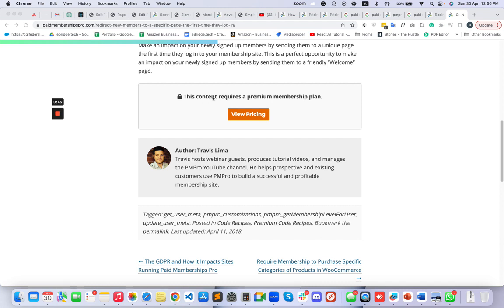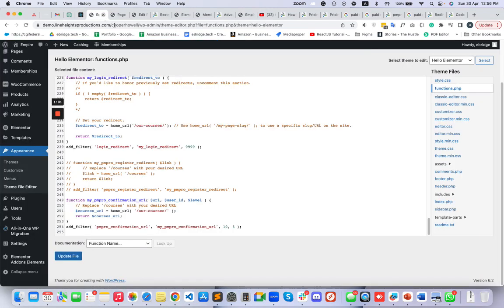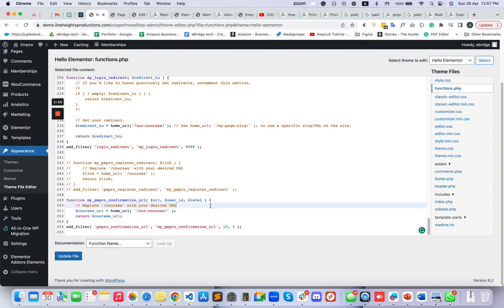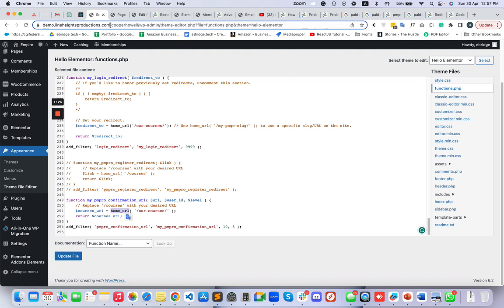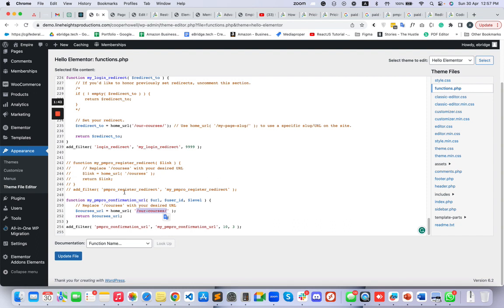Redirect after Register or Signup | Paid Membership Pro Free quick Trick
This is a very Simple Query which you can simply copy & paste in your Appearance -- Theme Editor -- Functions.php

At the very bottom, paste the below query and change the /our-courses/ to the link you might want to redirect the user to

function my_pmpro_confirmation_url( $url, $user_id, $level ) {
    // Replace '/courses' with your desired URL
    $courses_url = home_url( '/our-courses/' );
    return $courses_url;
add_filter( 'pmpro_confirmation_url', 'my_pmpro_confirmation_url', 10, 3 );

Paid Membership Pro is offering this simple query as a paid Ad On, but this video will help you to Redirect the user to a specific page which registers, signups or purchase the membership.

Good luck :-)